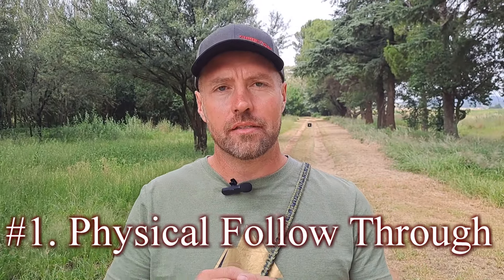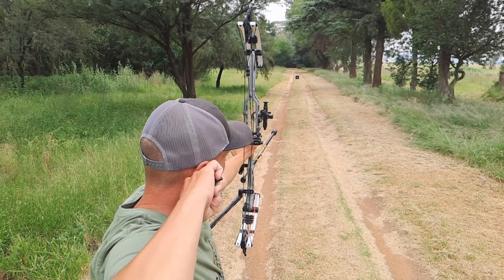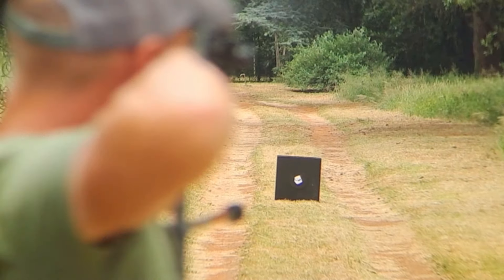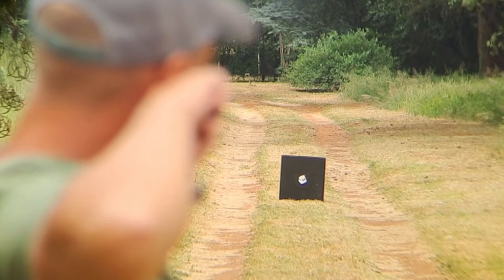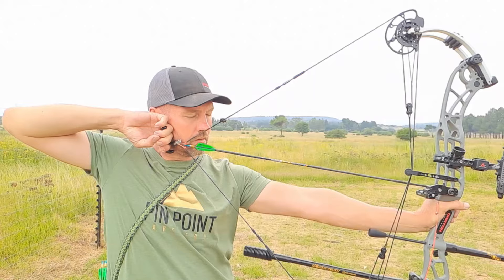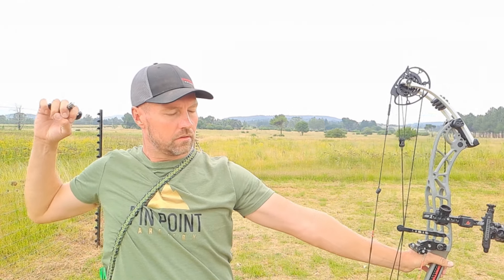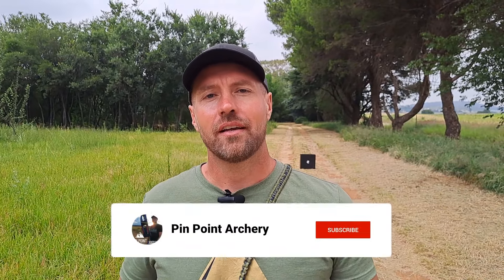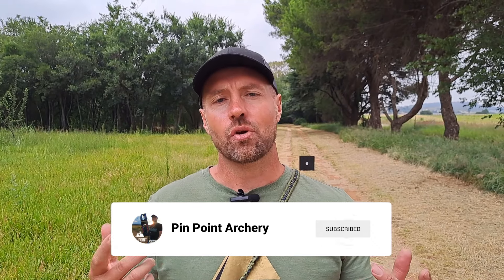Why Physical and Visual Follow Through is so Important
In the art of archery, mastering the follow-through is the hallmark of a skilled archer. Join us in this video where we delve into the essence of follow-through, breaking it down into two vital components: physical and visual techniques.

In the physical segment, we explore the intricate mechanics that define a flawless follow-through. I explain that its not an action but a reaction, offering invaluable tips to enhance your precision and consistency on the range.

Transitioning to the visual aspect, we unravel the importance of mental focus and concentration during and after the shot. And how to master it and practice this. I also explain the importance of this

Whether you're a seasoned archer or a novice enthusiast, this video is your gateway to refining your skills and unlocking the true potential of your archery journey. Tune in, practice diligently, and witness the transformation as you master the art of follow-through in archery.